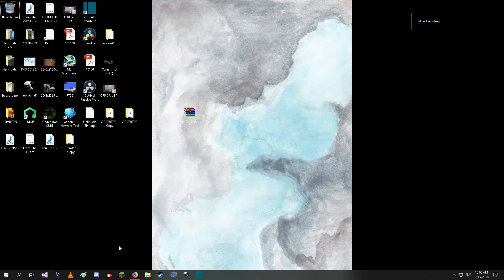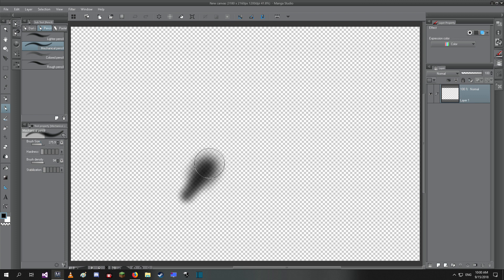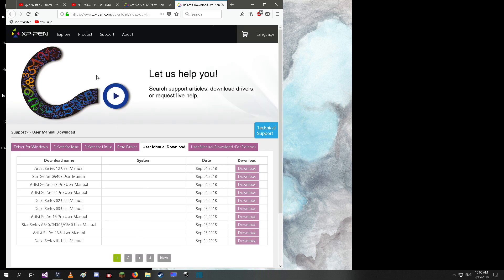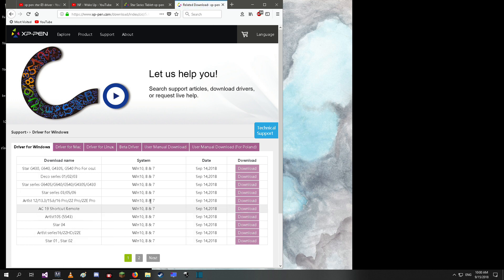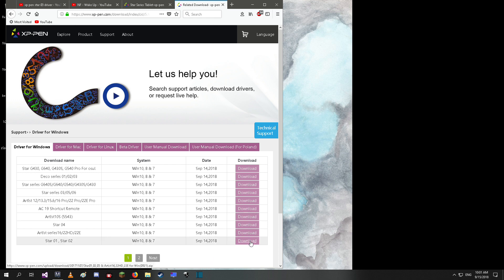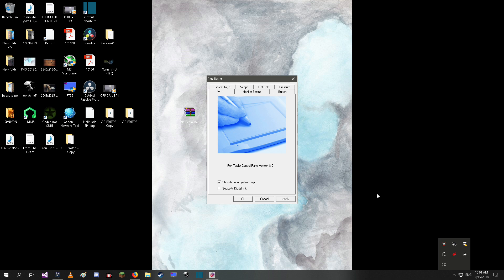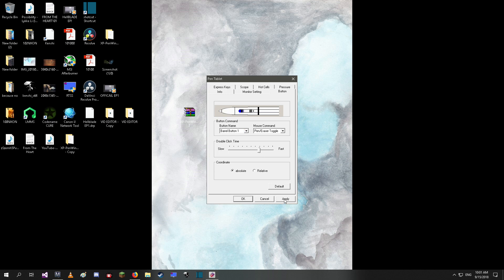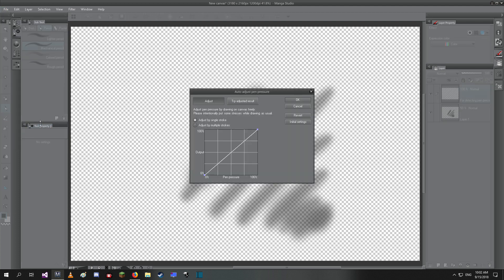Star 03 xp pen driver fix/ No pressure sensitivity fix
Xp-pen fix.
Drivers not initiating .
Pressure sensitivity fix.
LOST CD FIX